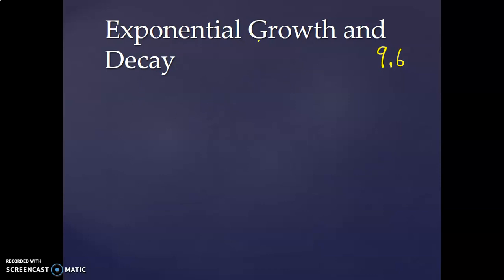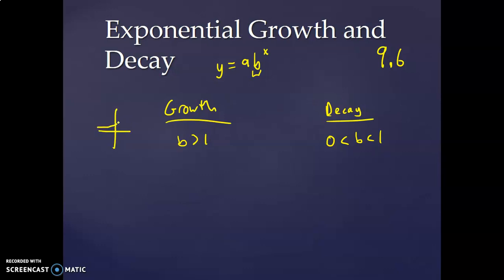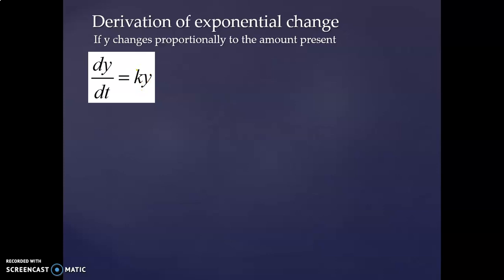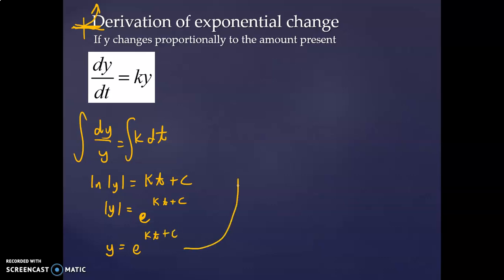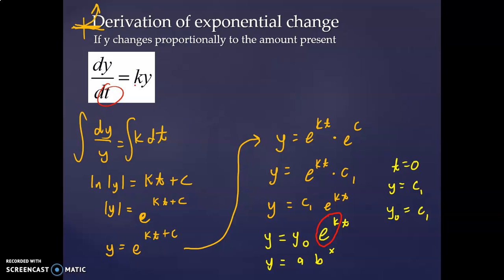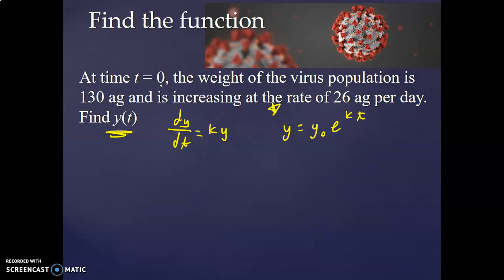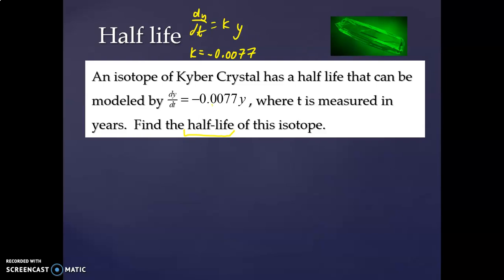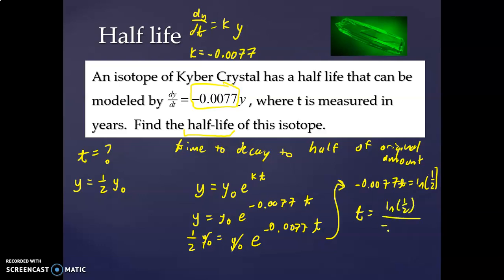Exponential Growth and Decay Part 1 with sound